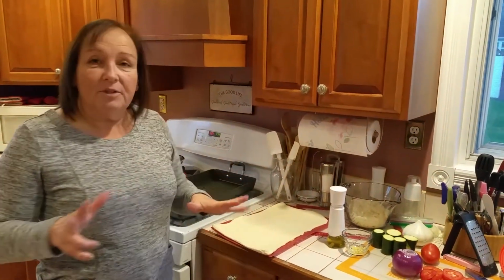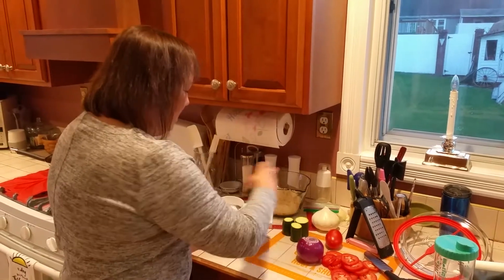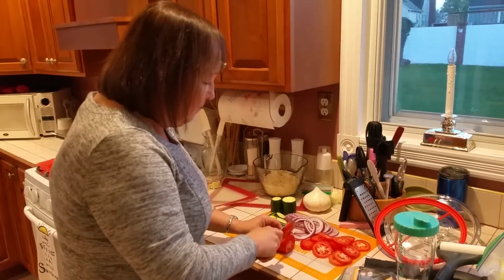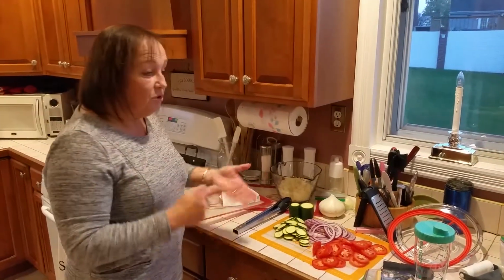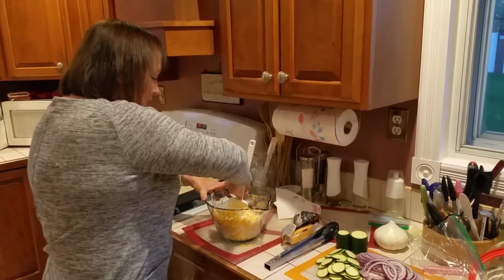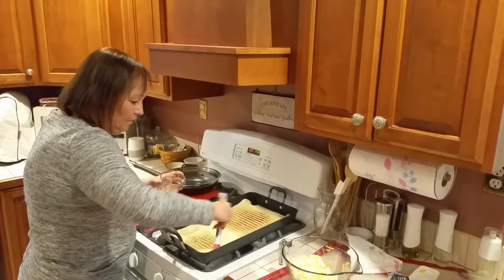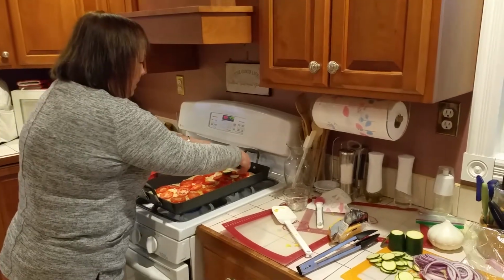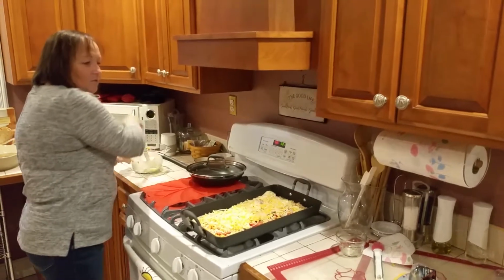Three Cheese Garden Pizza